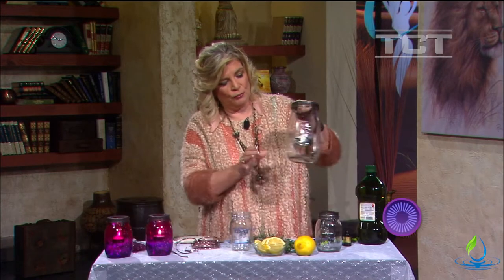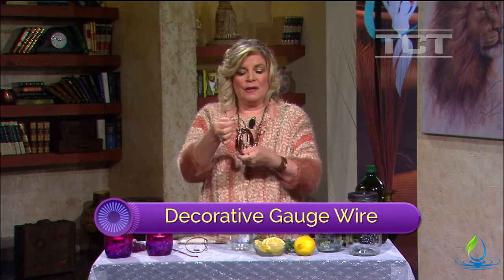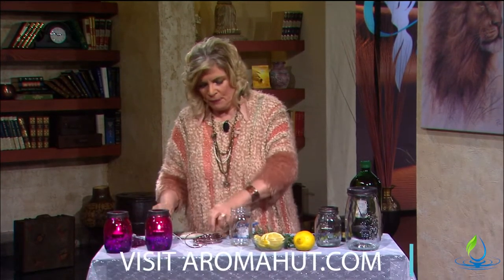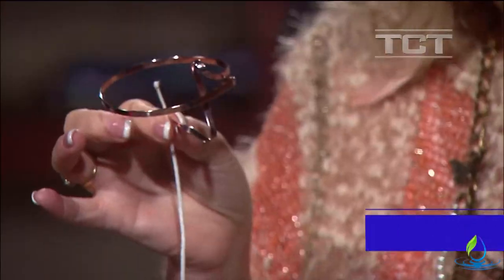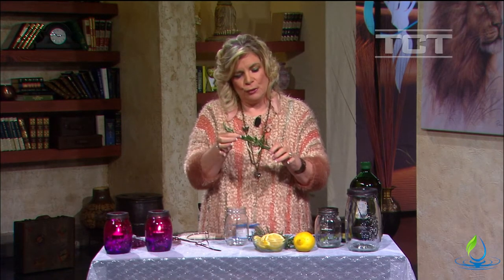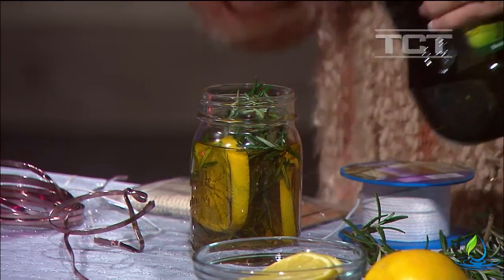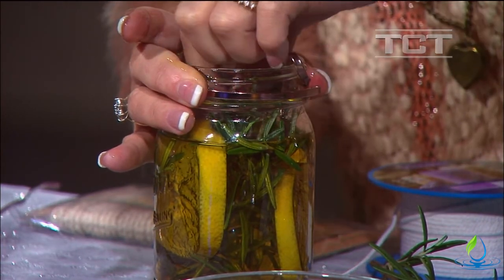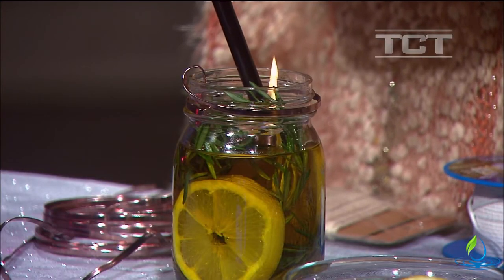DIY Mason Jar Oil Lamp - Candles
Making a DIY mason jar oil lamp using olive oil is super easy. You can add lemon or rosemary to make it look and smell great. I added lemon essential oil and rosemary essential oil as well. You can get jars at Micheal's or another craft store and use twine as your wick.